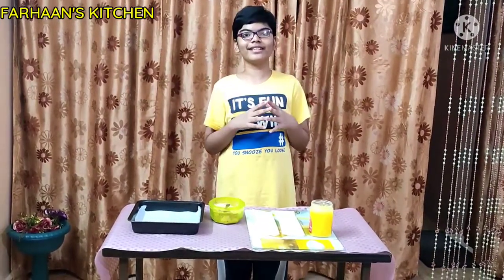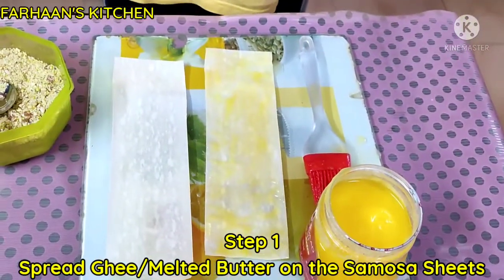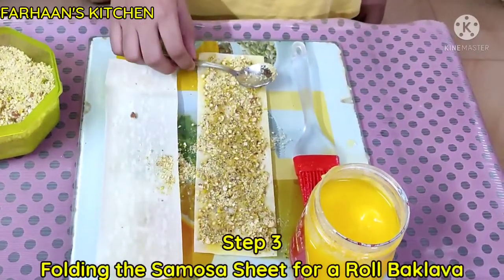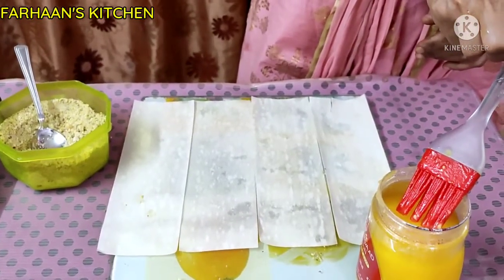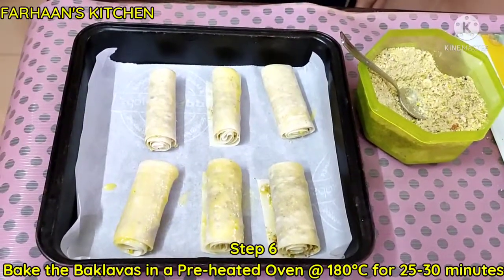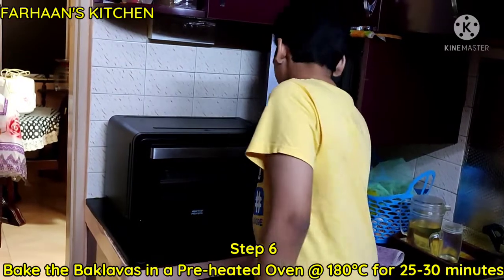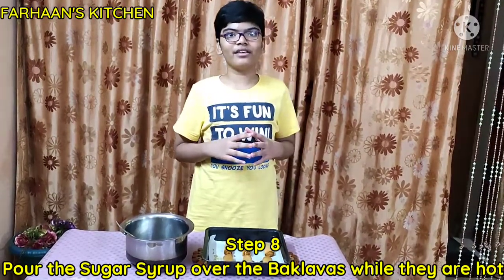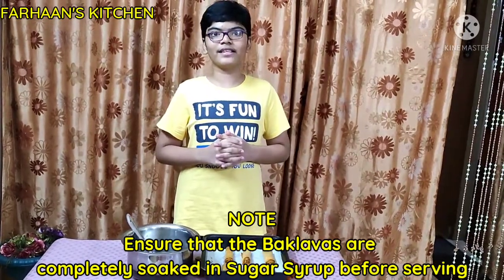Farhaan's Kitchen : Baklava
In this video, we'll be making a crispy, light and delicious Middle Eastern Dessert - Baklava.

Ingredients:
Samosa Sheets
Finely Chopped Nuts
Ghee/Melted Butter

Sugar Syrup:
Sugar
Water
Cinnamon Bark

Place a Samosa Sheet.
Spread Ghee on it.
Sprinkle the Nuts Filling on it.
Now, fold it into a roll.
Then, place it on a baking tray.
Bake @ 180°C for 25-30 minutes.

For the Syrup, add Sugar, Water & Cinnamon Bark.

Boil it for 2-3 minutes after Sugar completely dissolves in the Water

Once the Baklava rolls are baked, pour Sugar Syrup on them while they're hot.

Allow them to soak in the Syrup before serving.